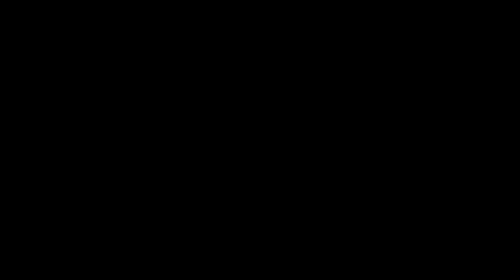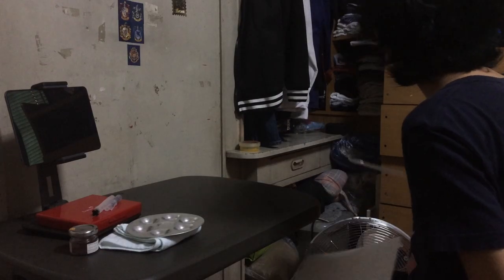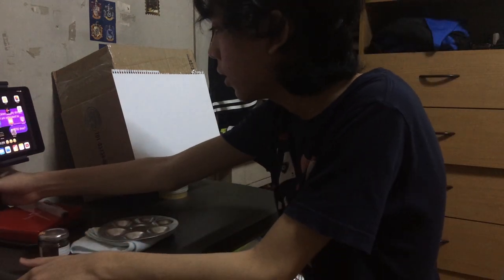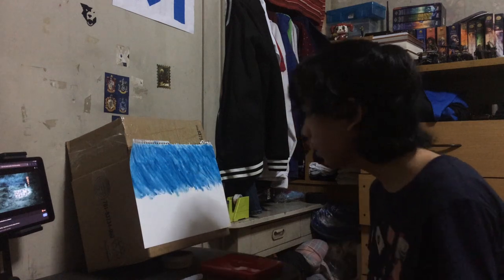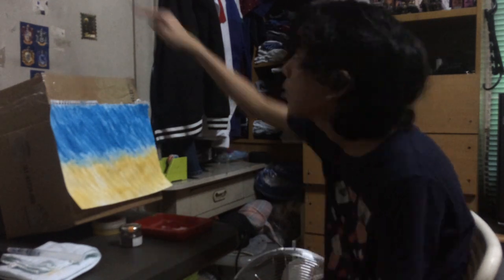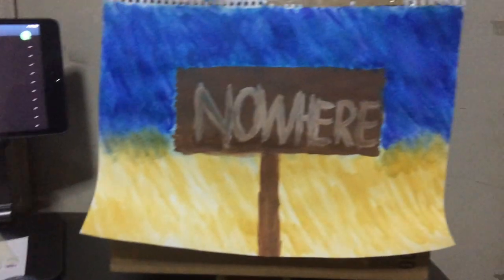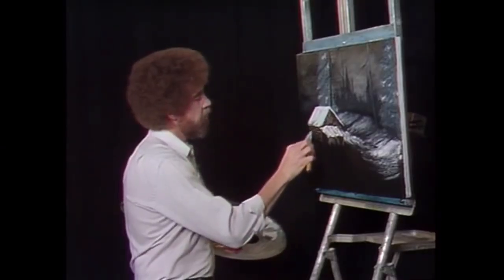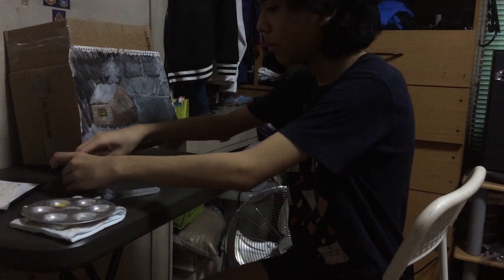Making 2 paintings (because I'm dumb)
Welp I'm back with another video so...yeah. More stuff will be coming soon so be vigilant.

More of Leb Bin:
[SECTION CURRENTLY ON CONSTRUCTION]

Songs:
j^p^n - bloom. []
burbank - sorry i like you
By The Fireplace - TrackTribe